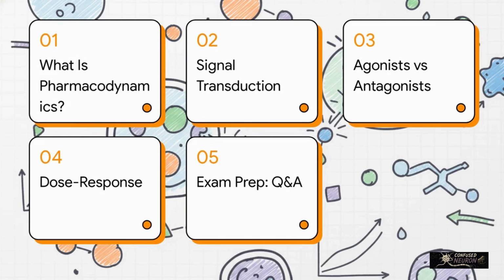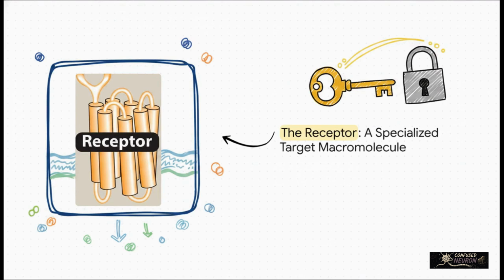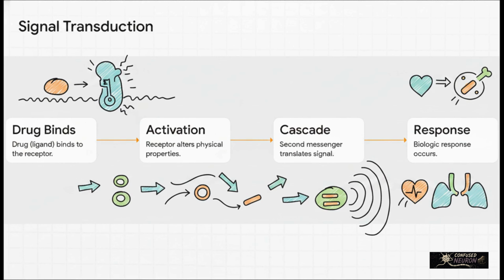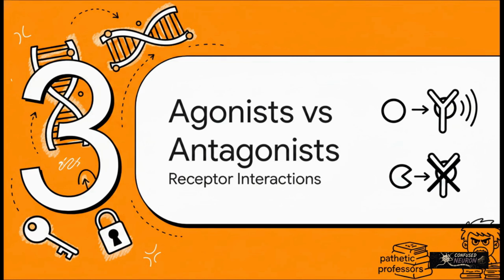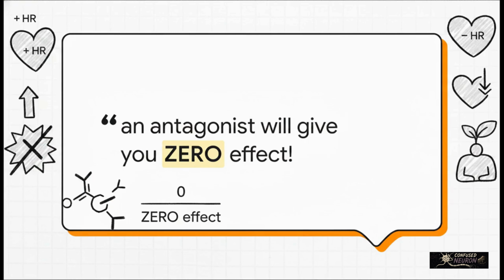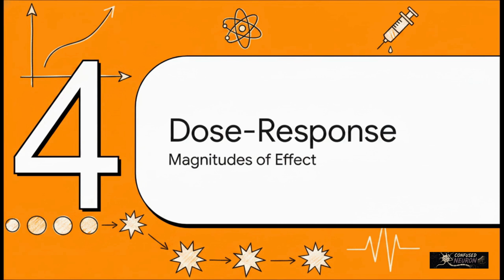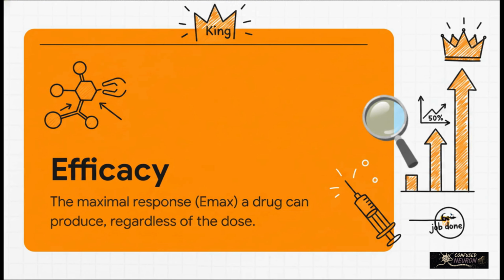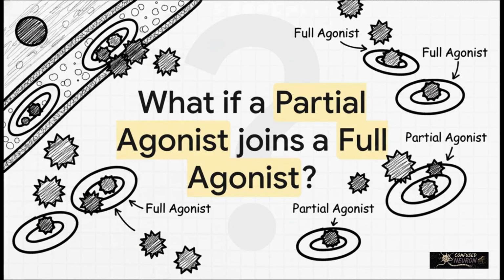Pharmacodynamics Basics | Receptors, Agonists & Antagonists Explained || Confused Neurons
In this video, we explain Pharmacodynamics in a simple and easy-to-understand way. Learn how drugs produce their effects in the body, including mechanism of action, receptors, agonists, antagonists, dose-response curves, potency, and efficacy.

This video is perfect for:

Medical students
Pharmacy students
Nursing students
Competitive exam preparation (USMLE, NCLEX, GPAT, NEET PG, etc.)
📌 Topics Covered:

What is Pharmacodynamics?
Drug-receptor interaction
Agonist vs Antagonist
Potency vs Efficacy
Therapeutic index
Dose-response relationship